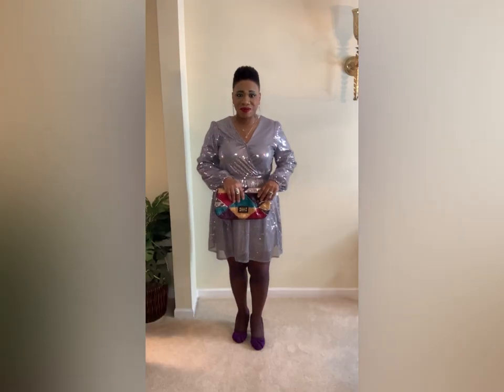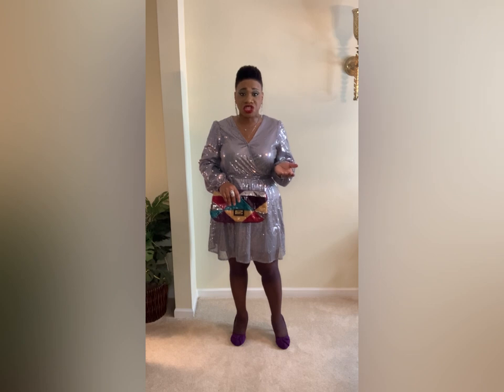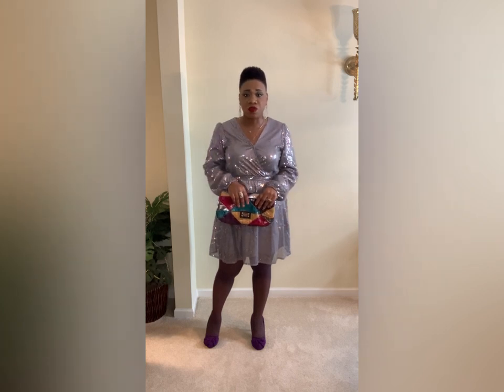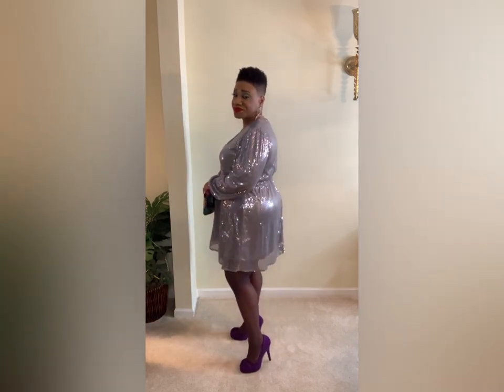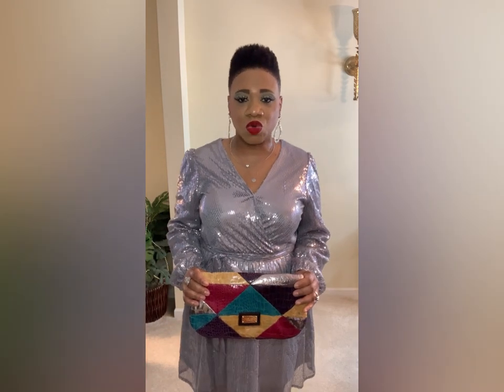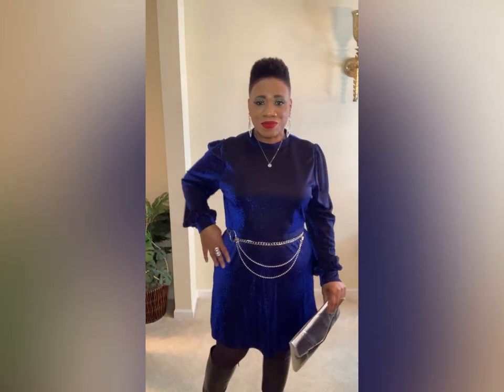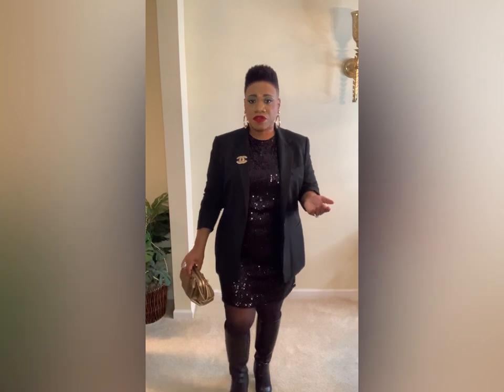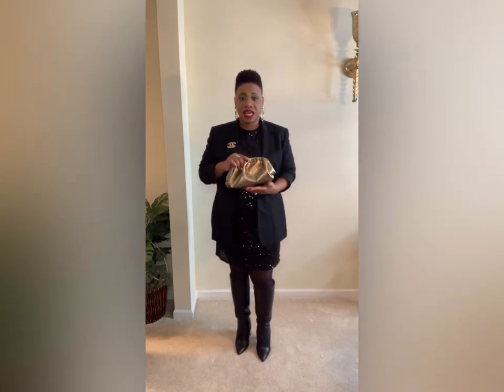STYLING HOLIDAY OUTFITS 2021 | HOLIDAY OUTFIT IDEAS 2021 | STYLES FROM CATO, H&M, ROSS AND SHEIN!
Hi Loves, This video is all about Styling Holiday Outfits and Holiday Outfit Ideas!  I have picked up some cute holiday outfits from my favorite stores.  These outfits are great for any holiday gathering day or night.  I hope you enjoy this video and were able to get some ideas on how you can style some of your favorite holiday pieces.

Purple Heels - Purchased at Shoe Trend in my City
Purse - Thrifted from the Goodwill

Silver Belt - Purchased at Forever 21 last year
Black Boots - Purchased at Forever 21 last year
Silver Purse - Thrifted from the Goodwill

Burgundy Platform Boots - Purchased at Amazon Sold Out
Burgundy Clutch - Purchased at Forever 21 last year Sold Out

Outfit #4
Black Sequin Dress - Purchased at H&M Last Year
Black Blazer - Thrifted from the Goodwill
Bronze Clutch - Purchased at Amazon last year

Black Faux Leather Joggers - Purchased at Nordstrom Rack
Zebra Print Booties - Purchased at Nastygal last year
Black Patent Leather Purse - Purchased at H&M in store

Outfit #6
Off White Long Blazer - Purchased at H&M last year
Green Turtleneck
Gold Heels - Purchased along time ago
Gold Dumpling Purse - Purchased at Amazon Sold Out

Outfit #7
Cream and Gold Shacket - Purchased at Ross in store
Gold Turtleneck - Purchased at H&M last year Sold out
Jeans- Had for awhile
Cream Tall Boots - Purchased at H&M Sold Out